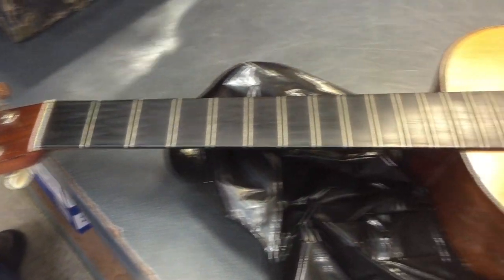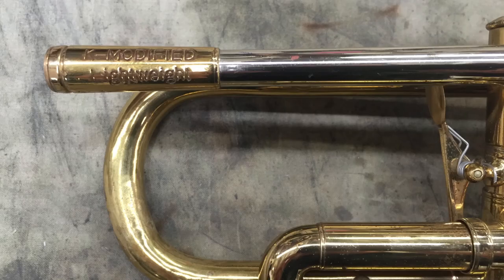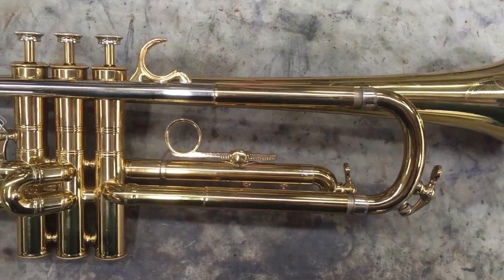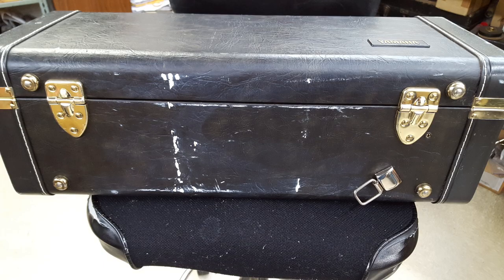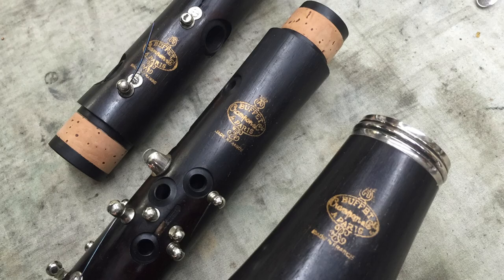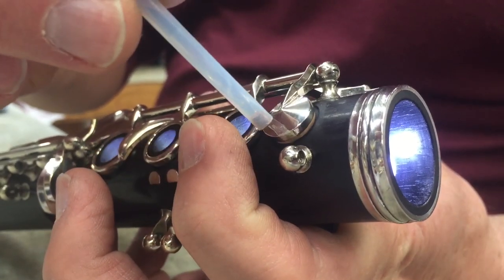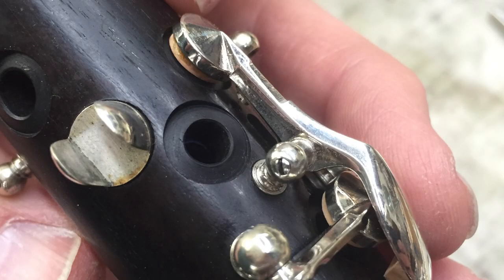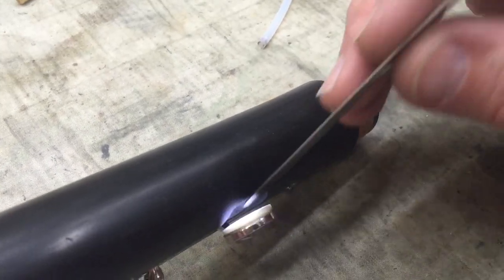Repair Tague - EP10